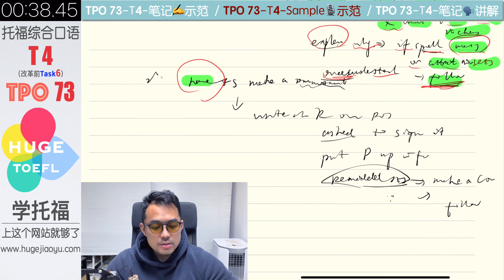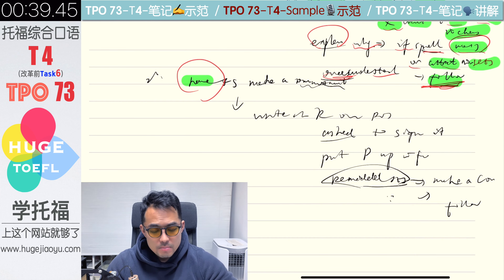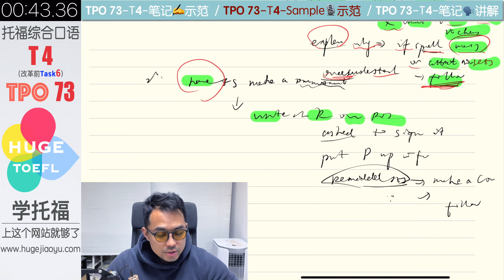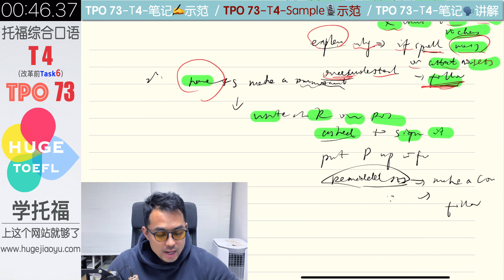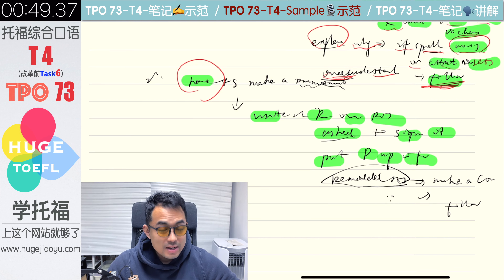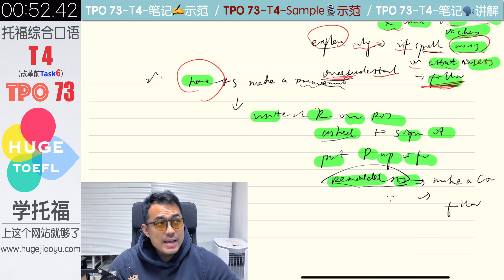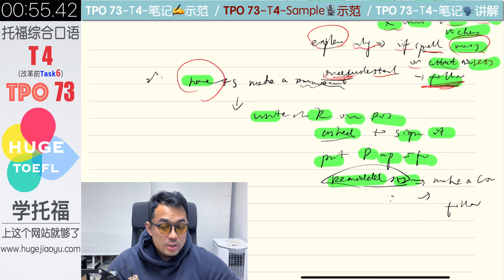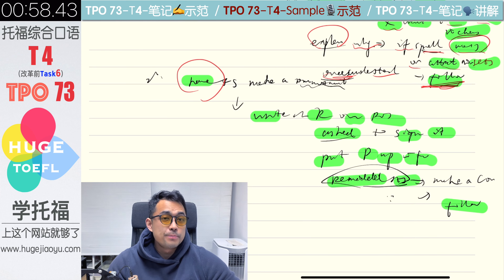托福口语 | 综合口语 TPO 73-Task 4-Sample（Two strategies teachers use to ensure students follow rules）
想高效系统学习托福口语，可以了解我的口语27+线上营：
有需要TPO(TPO 1-69)题目与讲解的小伙伴们可以点击右边链接（0元获取）：